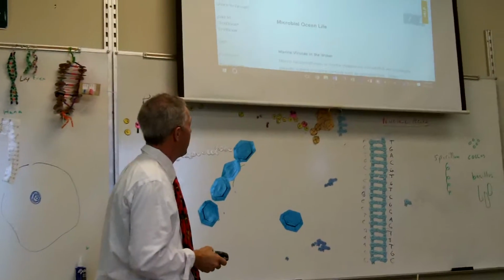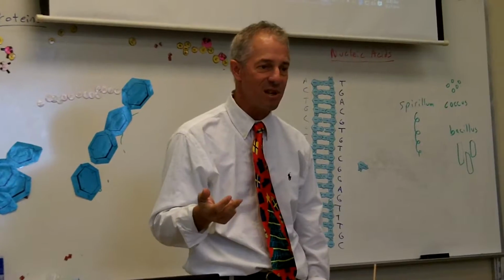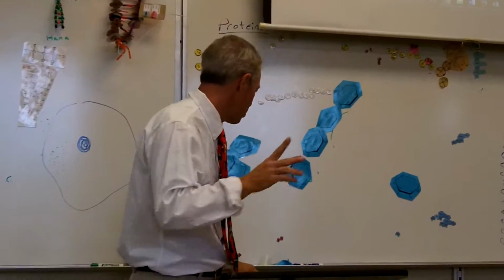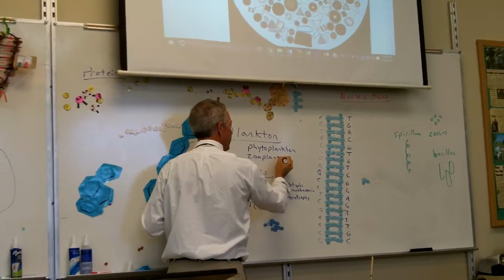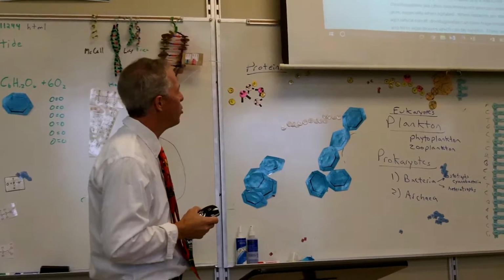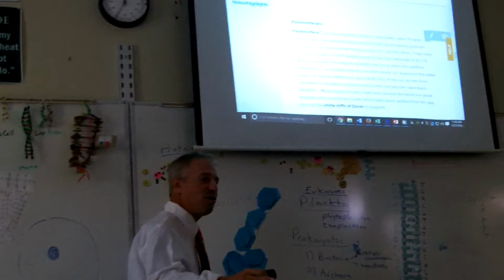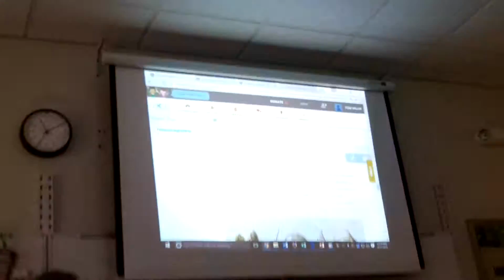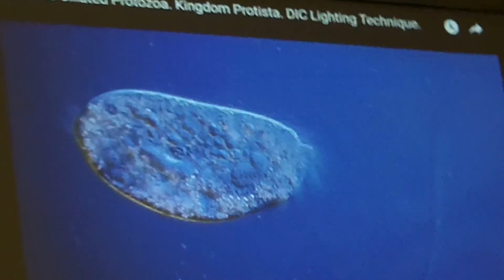Mr Willis' Awesome Marine Biology Book Chapter 13 Microbial Ocean Life